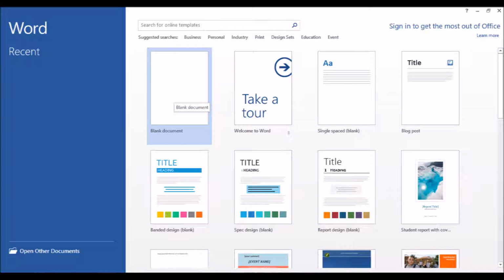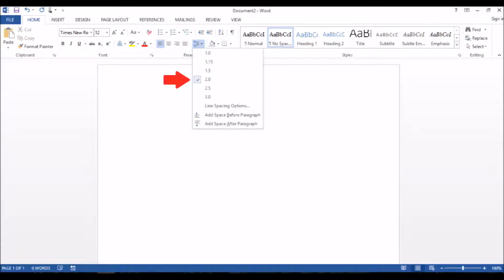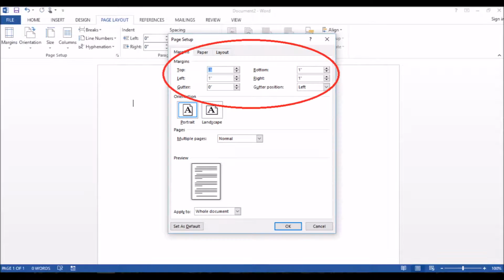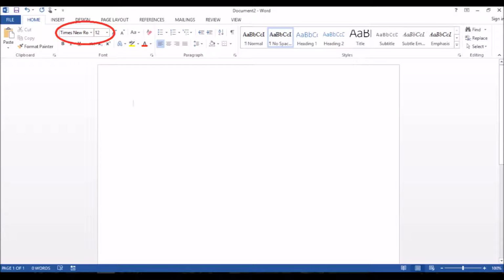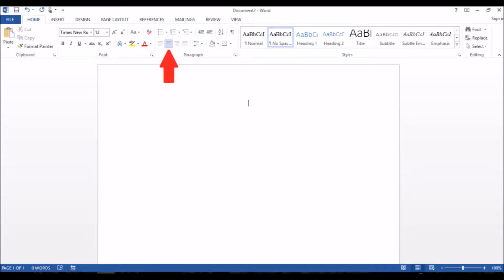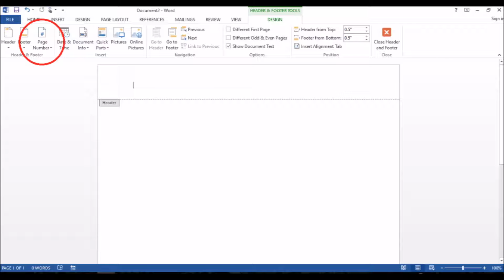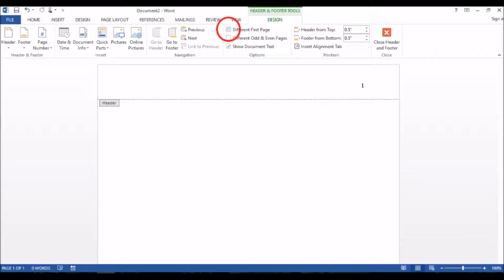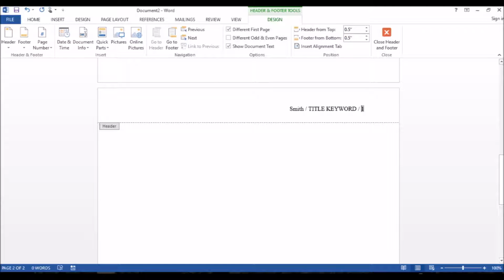Tutorial for Novel Manuscripts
A step-by-step instruction on how to set up a Microsoft Word Document correctly for novel manuscripts.

Produced by Chicken Scratch

Chicken Scratch: for Cage-Free Writers